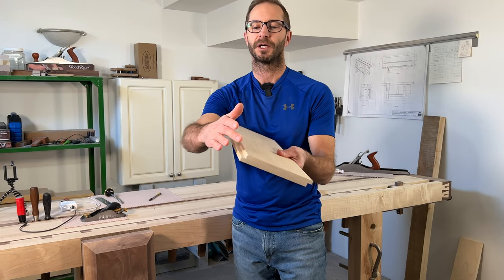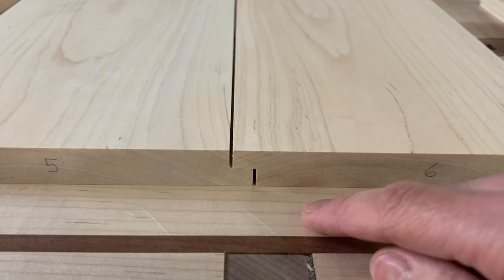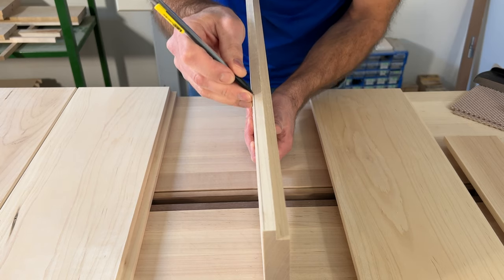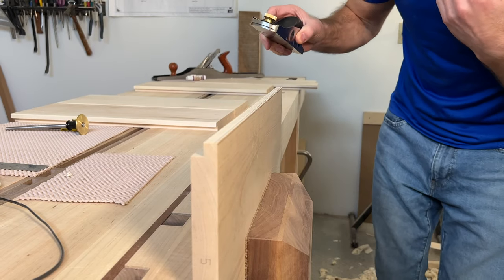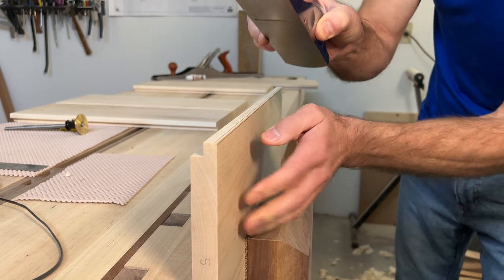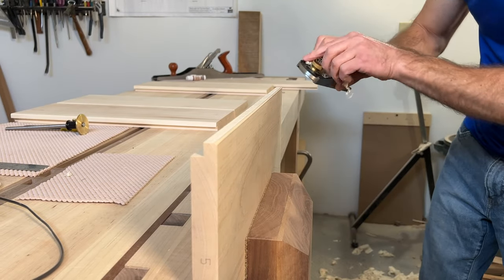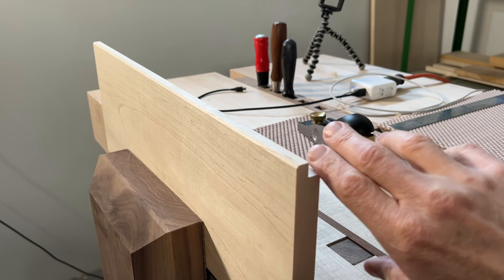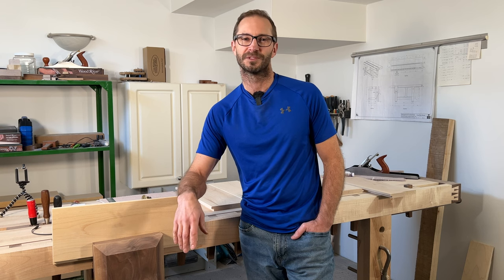Cutting Chamfers by Hand - Techniques, Tips & Tricks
How to cut chamfers by hand. I wanted to dress up the ship lapped shelves on the bottom of my split top Roubo bench but a bearing guided router bit wouldn't work so I did them by hand.